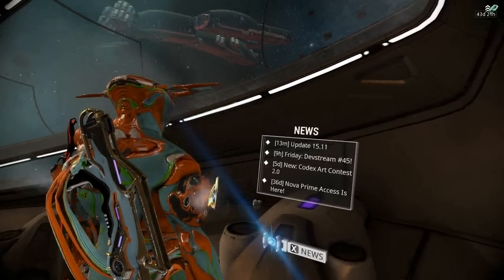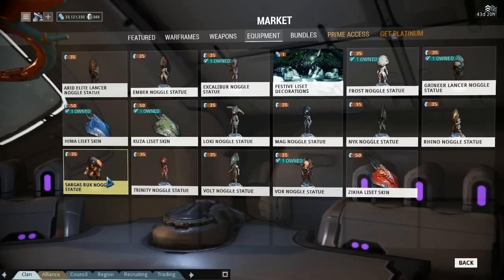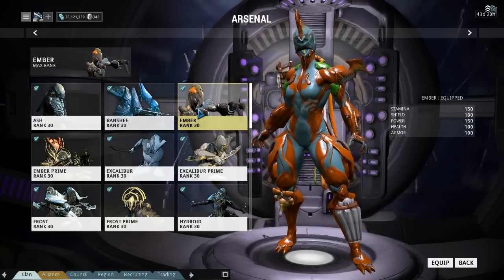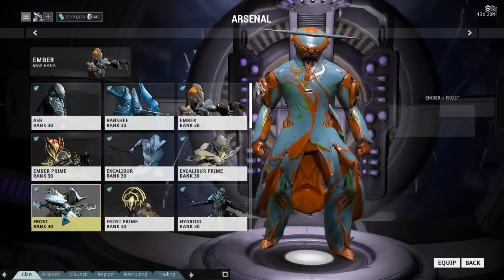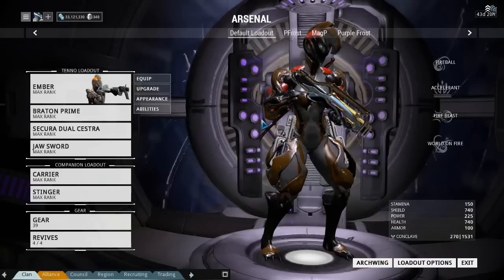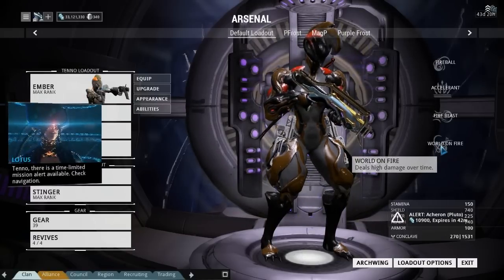Warframe - Update 15.11.0: Wyrmius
Wyrmius, the most anticipated Warframe-themed; side-scrolling mini game of the year is here!

Use Wyrm’s signature laser rifle to blast through increasingly challenging enemies in this Sentinel-based space shooter.

To play, visit your Arsenal and Equip Wyrm. Visit ‘Appearance’ and select the ‘W’ loadout at the top of the screen. Could it be any simpler? Yes, yes it could be but it’s not.

Liset lacking flair? Is its décor the saddest in the Solar System?

Electrify Liset interior design with the new Volt Noggle, terrify space dust bunnies with the Elite Arid Lancer Noggle or acquire a token reminder of that time you whooped the baddest Saturn System boss with the new Sargas Ruk Noggle.

Ember Changes:
    Base Stamina increased to 150.
    Base armour increased to 100 (125 for Ember Prime)
    Movement Speed increase.
    Fire Blast has had a mechanic added. In addition to placing a ring of fire on casting location, it will now also generate a growing wall of fire (like the Arson Eximus ability).
    World On Fire is now a toggle ability with a 50 Energy cost on cast. It will drain 5 energy over time as well as consider your power duration (affected by mods).
    World on Fire has had its casting time reduced.

Archwing Changes:
    Increased the Itzal Archwing’s Fighter Escort Ability to 20.
    Added visual effect for Itzal’s Fighter Escort drones exploding once the Ability expires.

Changes:
    Improved audio quality on Fusion MOA firing sounds.
    Increased Sugatra size on Jat Kittag.
    Slightly lowered the speed in which Mag’s Pull Ability will drag enemies and items towards you.
    Resource boosters now apply to Dojo color pigment drops. (Note: because pigments drop at 100% from their enemy types, for pigments, drop chance boosters are treated as drop amount boosters)
    Players can now be able to see downed allies through walls via an outline.

Fixes:
    Fixed visual effects on Mirage’s Hall of Mirrors clones when using the Panthera.
    Fixed Poison and Gas procs inappropriately stacking visual effects, causing characters to glow.
    Fixed the Itzal Archwing’s Fighter Escort drones explosion range not properly increasing as you rank up.
    Fixed Mag’s Greedy Pull Augment not picking up items within range on client, due to host registering items as being further away.
    Fixed instances of the player becoming stuck in the ATV on Corpus Hijack Missions.
    Fixed the Panthera not appearing on the ground for pickup when player becomes disarmed.
    Fixed creative (but unintended) parkouring that allowed players to reach unfinished levels of the Relay.
    Fixed host migration triggering a replay of Lotus’ broadcasted Mission alerts.
    Fixed visual issue with Flux and Spectra laser beam appearance.
    Fixed clients showing as muted in the UI when connecting to a session in progress..
    Fixed players getting a broken ‘End of Match’ screen at the end of Dark Sector Missions.
    Improved Yamako Syandana’s collision for female Warframes using the Noble Stance.